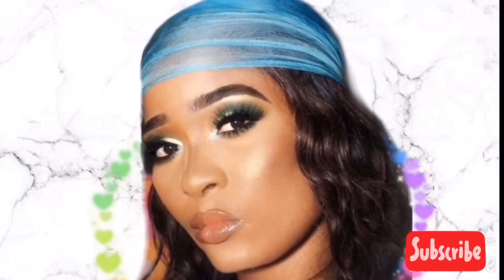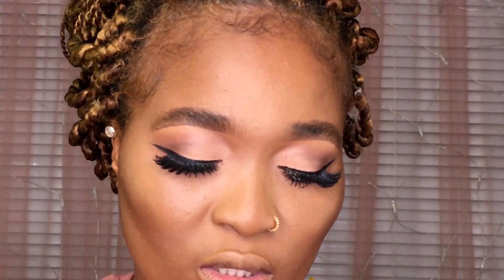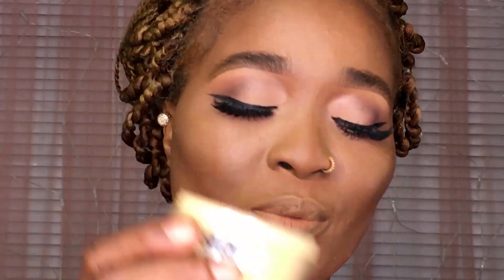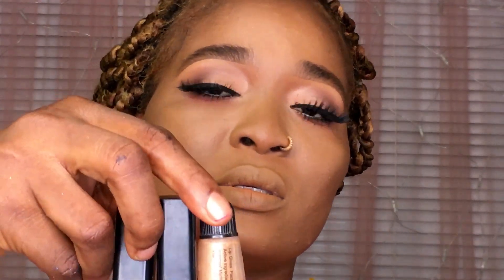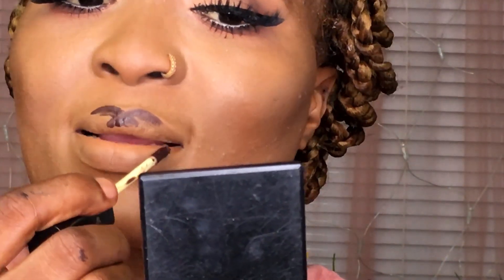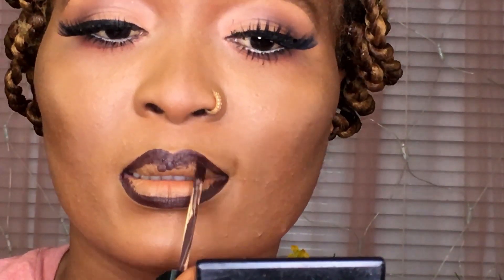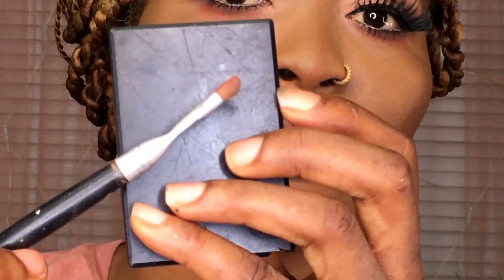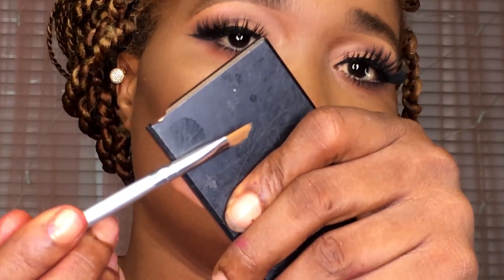HOW TO: Apply DIFFERENT LIPSTICK TUTORIAL like a PRO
Hey loves, this lipstick tutorial is a requested one from many of you, in my recent video, most of you requested for the lipstick I was wearing in that video, am here to deliver guys! This lipstick tutorial is not just detailed, but also contains different ways to apply different lipstick colors for any skin tone.

I also show you all in this video, how I carefully lined my lips and corrected any overlined lips with my foundation. if you are looking at applying your lipstick smooth and crisp then watch this detailed video on different lipstick tutorial and I bet you, after seeing this video, you will start applying your lipstick more like a pro.

Most of us pay more attention to our face most especially our eyes and skin but forget to also give that same attention to our lipstick application, our lipstick also plays a vital role in how our face looks.

PRODUCTS USED:
NO1: CLASSIC IN THUNDER X SUEDe AND DIY LIPGLOSS
NO2:  MILANI COSMETICS IN MAKING ME MATTE X ZARONCOSMETICS IN BUTTERCUP X LIPGLOSS
NO3:  CLASSIC IN HOTFLAME X TATTOOTINT IN 02 GALA
NO4: FLAWLESSIVY IN HOTFLAME & PINKY
NO5: A RANDOM JUMBO WINE LIP PENCIL X JORDANA LIPSTICK IN MATTE DARE

If I'm not here; I'm always here;